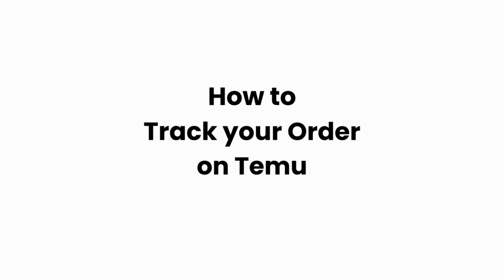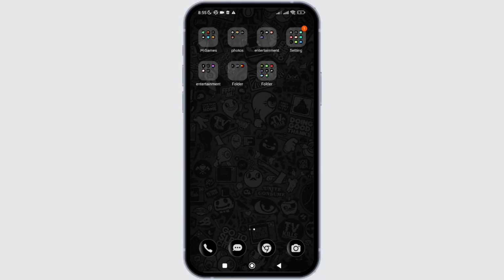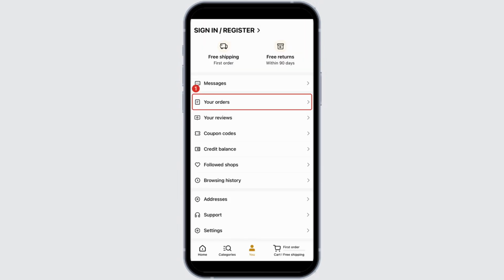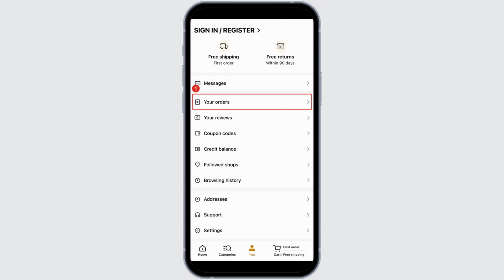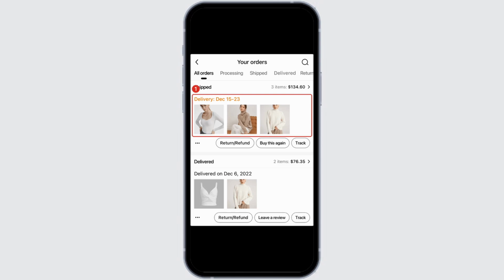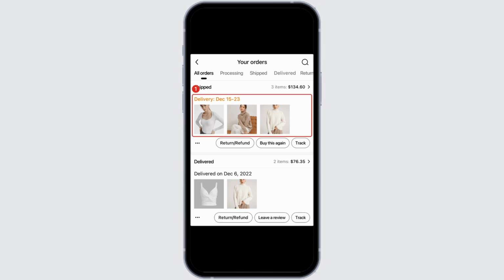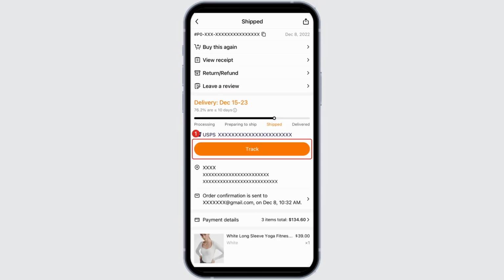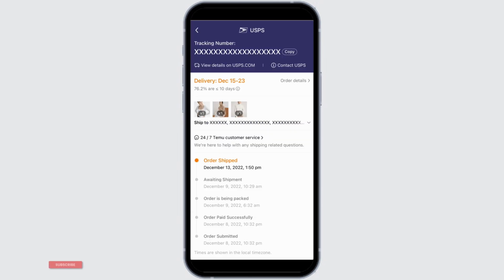How to Track your Order on Temu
Are you looking to track your order on Temu in 2024? This easy guide provides step-by-step instructions on how to track your order using the Temu app or website. Follow these straightforward steps to stay updated on your order's status.

In this tutorial:
0:00 - Introduction
0:15 - How to Track Your Order on Temu in 2024 (EASY)

Learn how to effortlessly track your order on Temu in 2024 with this simple guide. This video covers the entire tracking process, ensuring you can monitor your order's progress until it reaches your doorstep.

Stay informed about your purchase by following this guide to track your order on Temu!